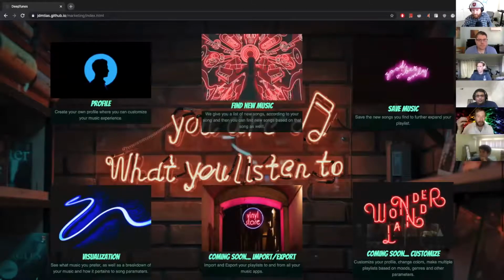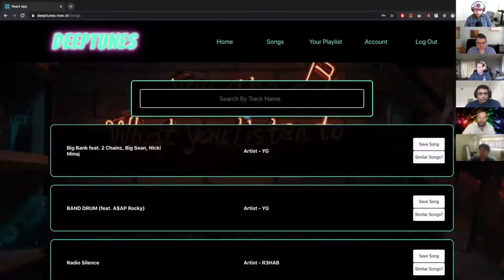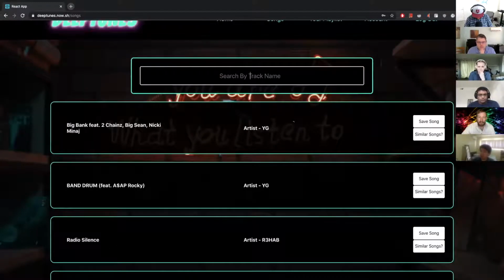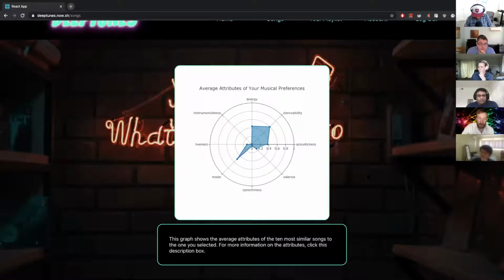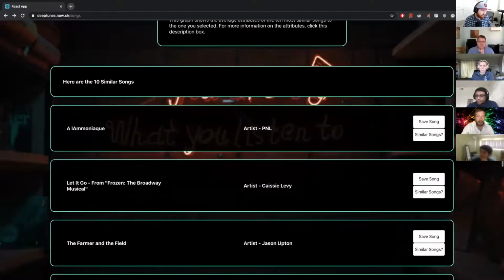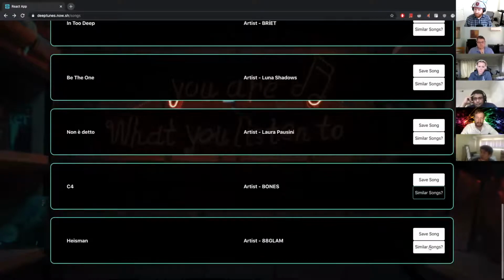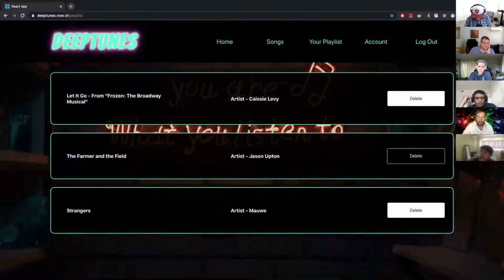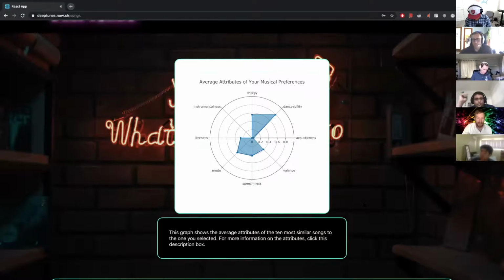DeepTunes app presentation - Lambda School Shark Tank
DeepTunes is a web app built in 4 days as part of a Build Week project at Lambda School